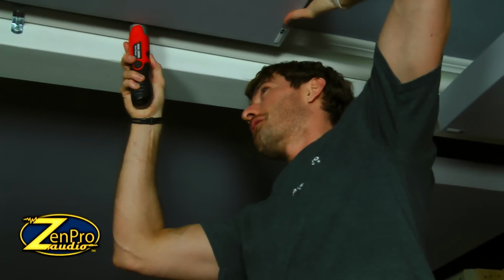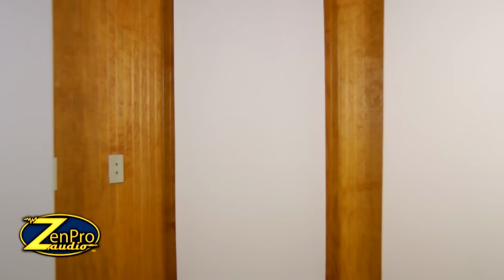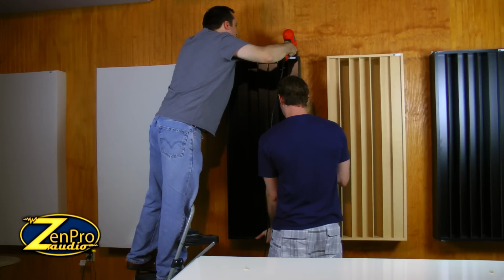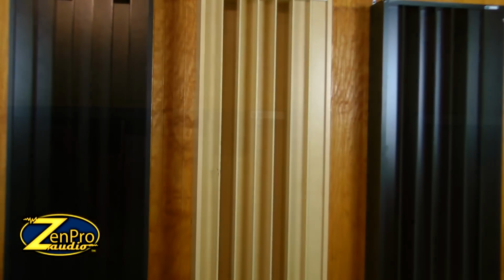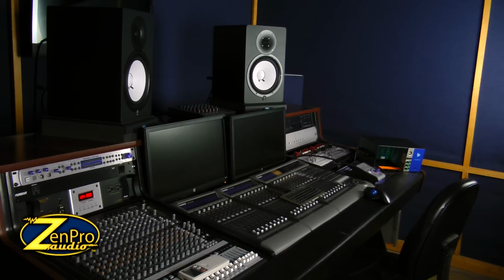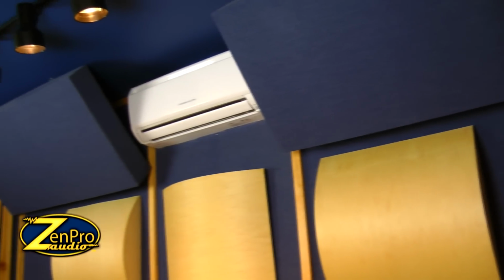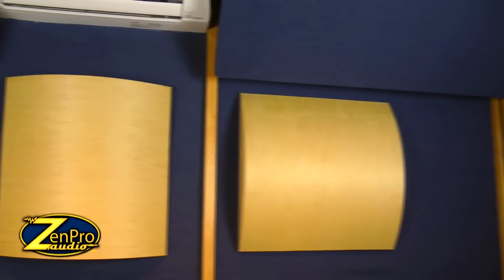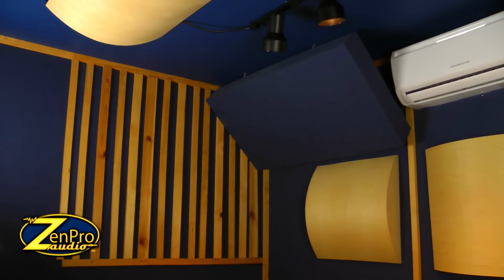ZenPro Audio: GIK Acoustics, Bass Traps and Diffusors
We take a 900 square foot space and show you untreated versus fully treated with GIK Acoustics panels and diffusors. Hear before and after clips of vocals, drums, piano and acoustic guitar and see us transform this space before your very eyes!